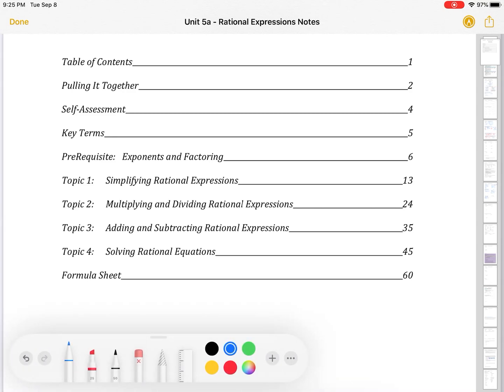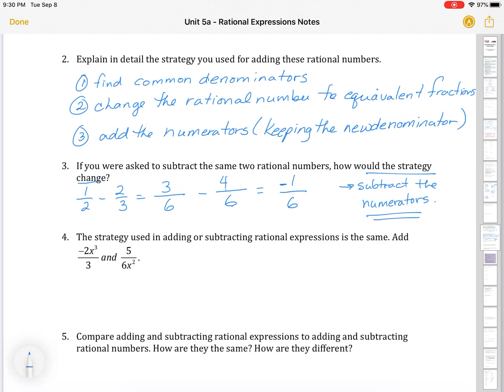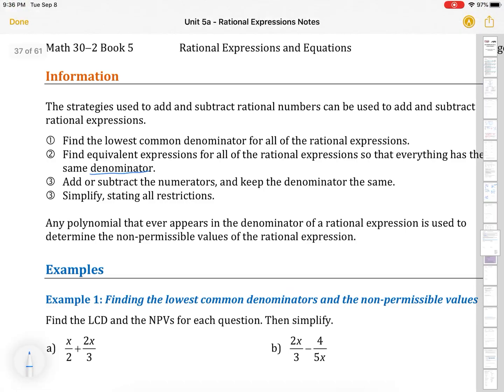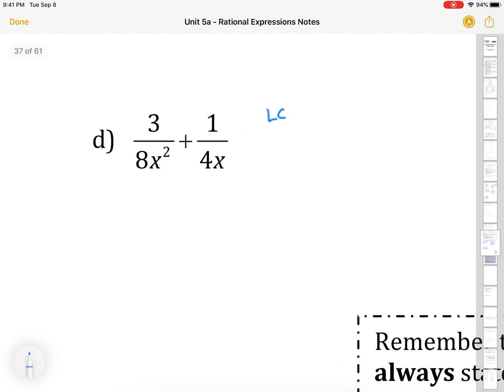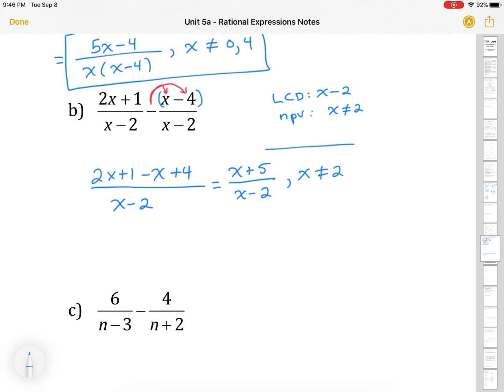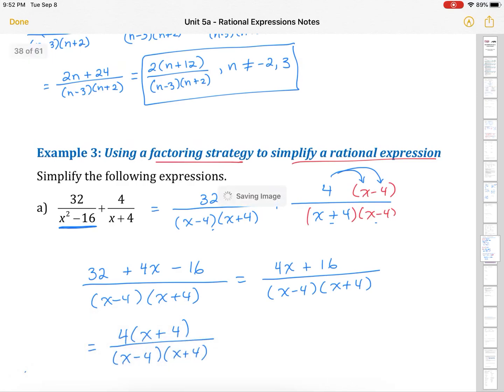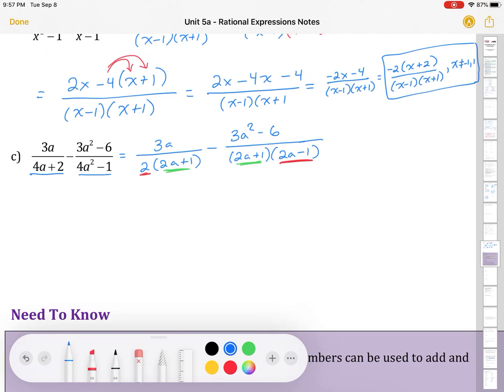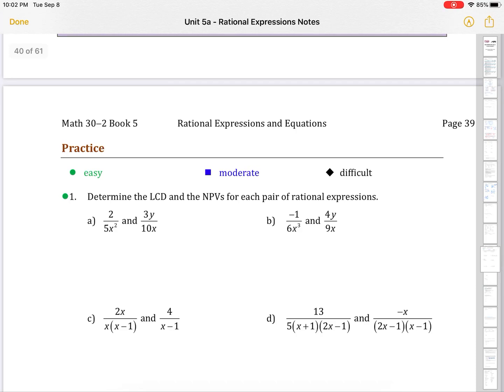Math 30-2 Rational Expressions - Adding and Subtracting Rational Expressions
Lowest Common Denominators